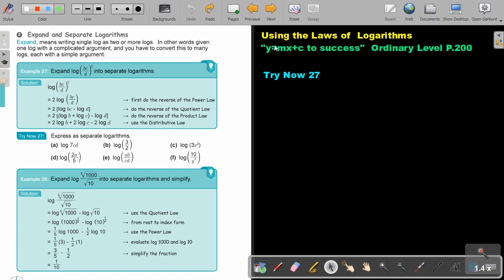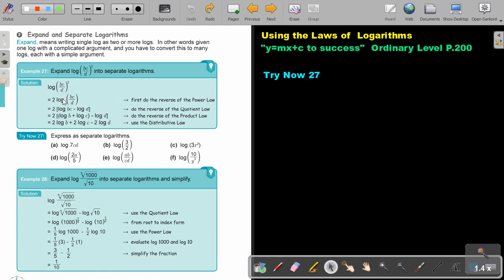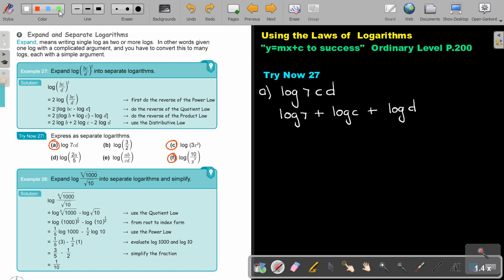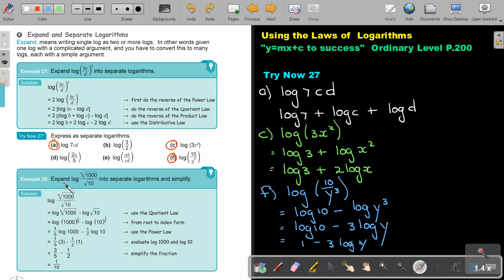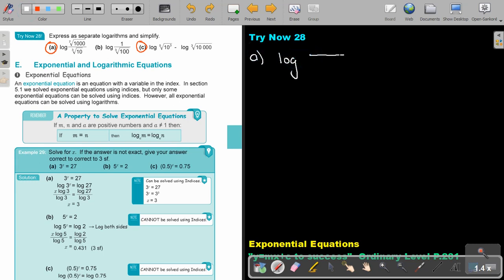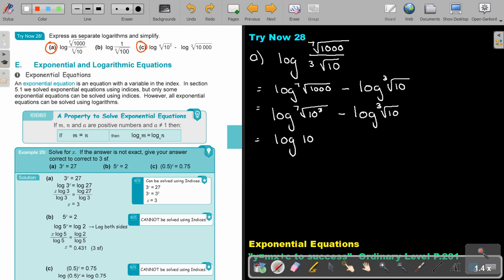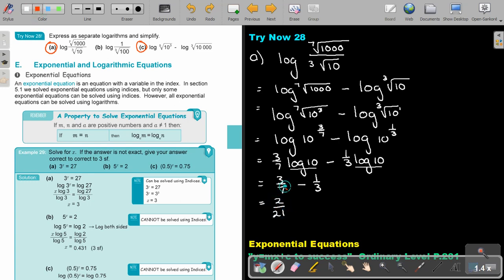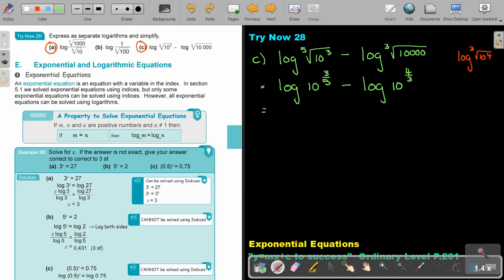5 10 Using the laws of logarithms Expand and Seperate Logarithms